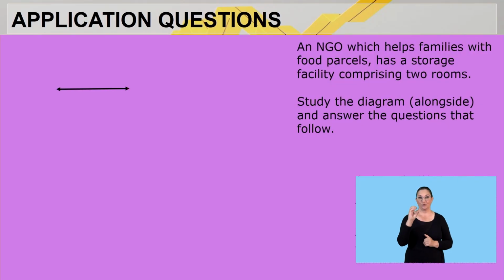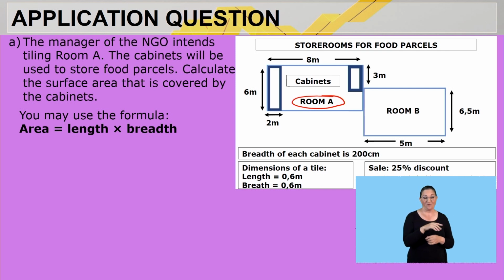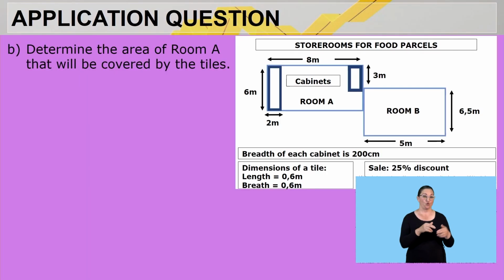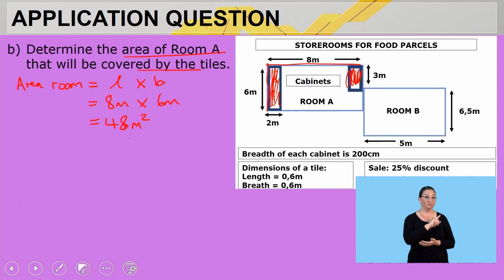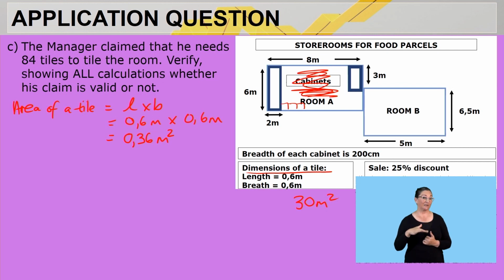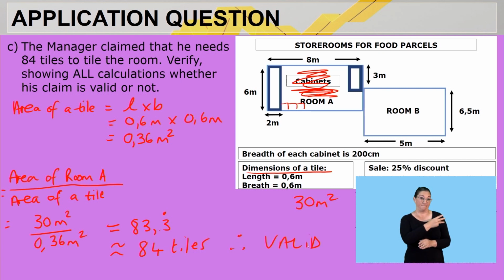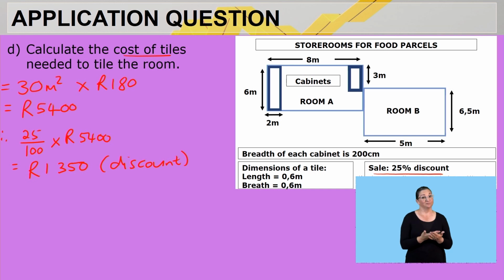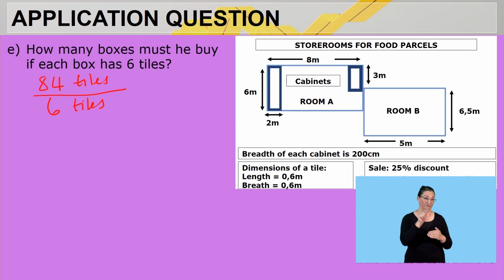Maths Literacy Grade 12 Measurement and Finance Cost Calculations Video 2 Segment 2